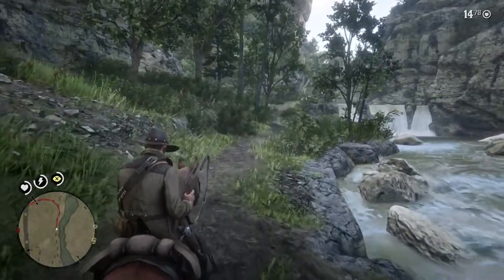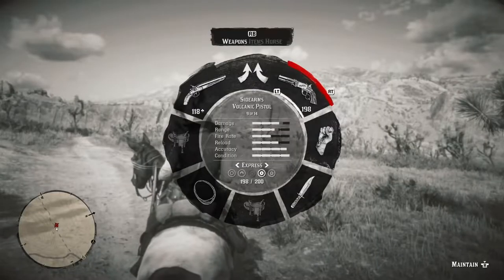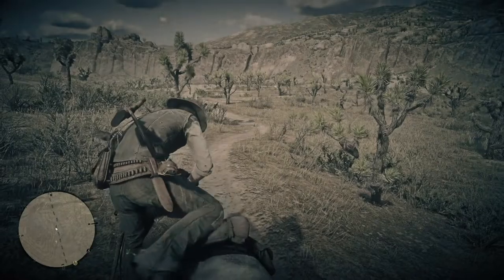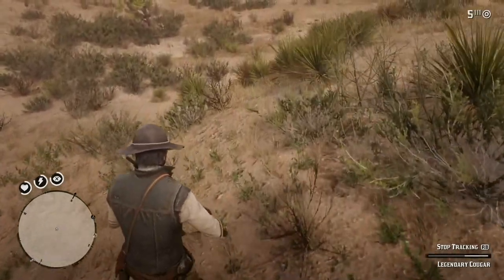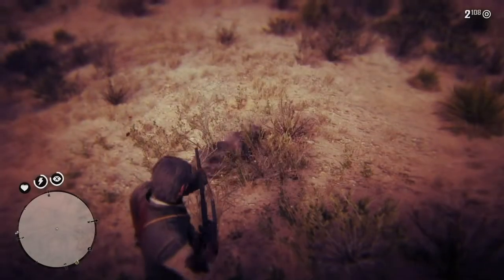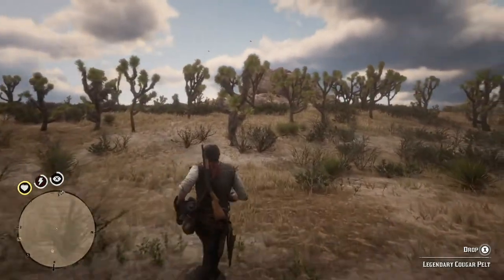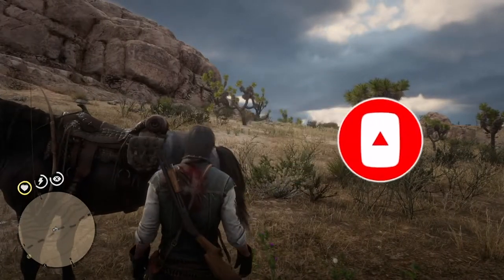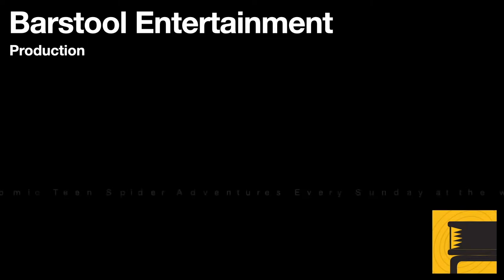Red Dead Redemption 2: Legendary Cougar Hunt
There are three legendary animals that you can only hunt in the Epilog. This is the most dangerous one.